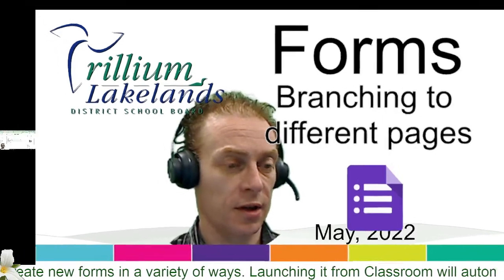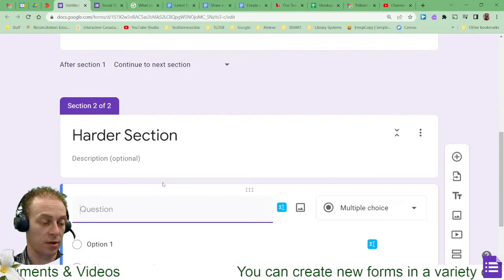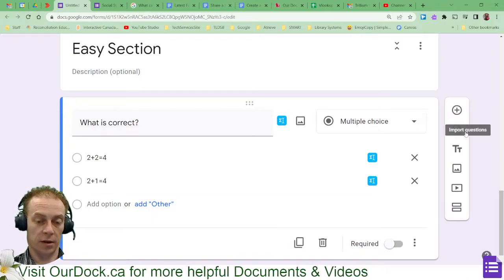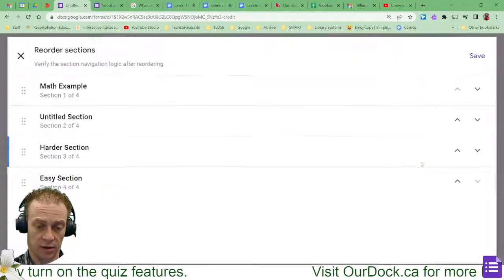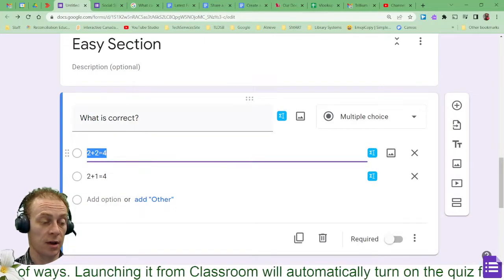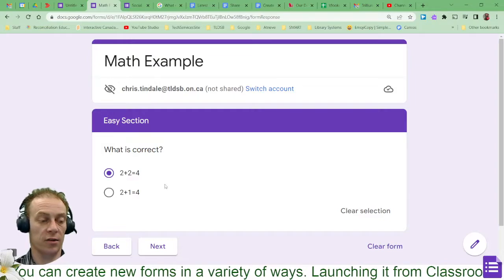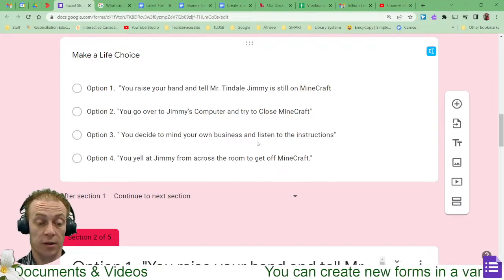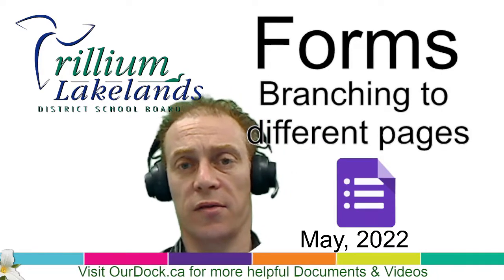Choose your own path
You can set up a Google Form so that the users answers will take them to a whole different set of questions based on the response they give you.